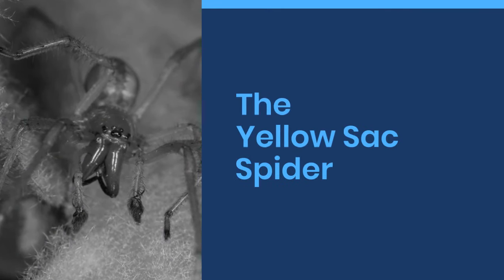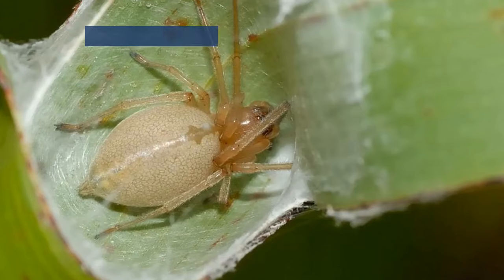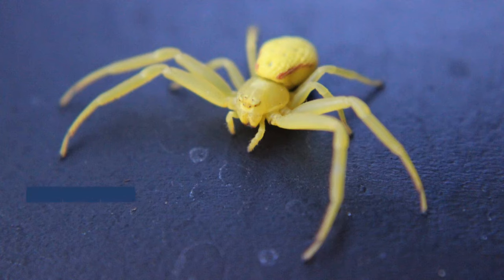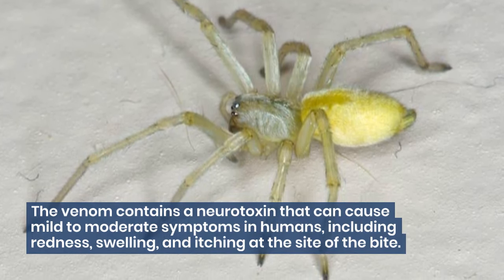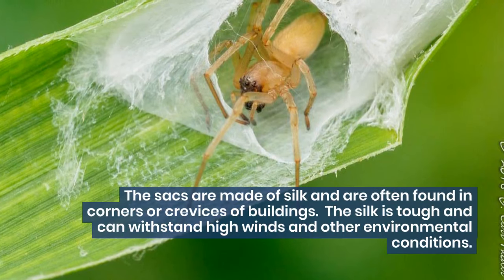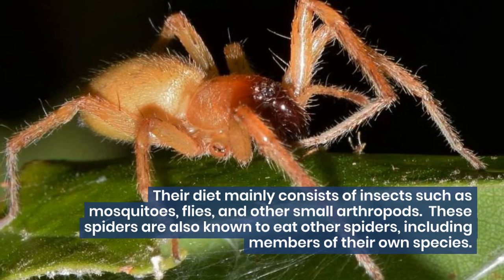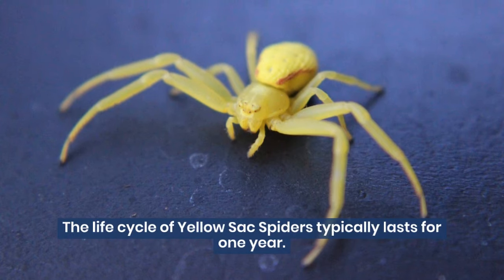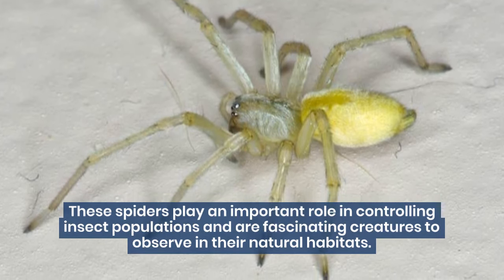5 Fascinating Facts About The Yellow Sac Spider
In this video, we explore 5 fascinating facts about the Yellow Sac Spider. From their unique hunting techniques to their venomous bite, these spiders are truly remarkable creatures. Learn about their habitat, behavior, and more in this informative and engaging video. Whether you're a spider enthusiast or just curious about these eight-legged creatures, you won't want to miss this! So sit back, relax, and join us on a journey into the world of the Yellow Sac Spider.